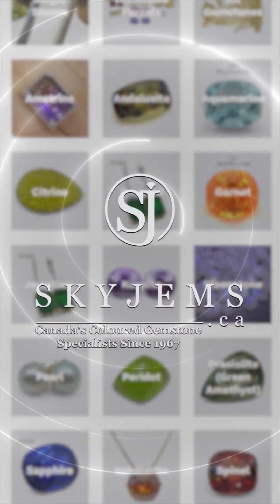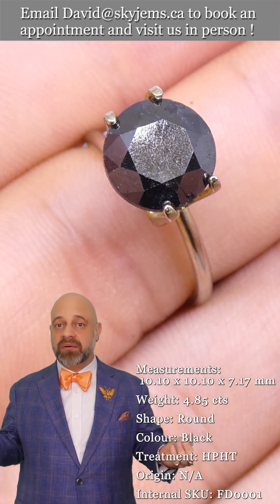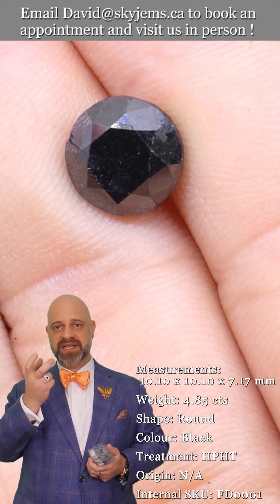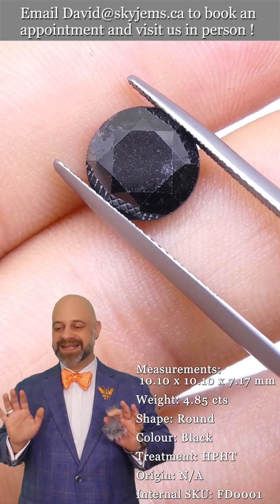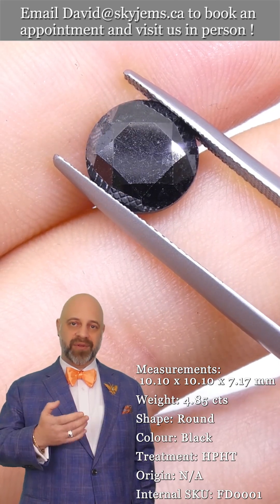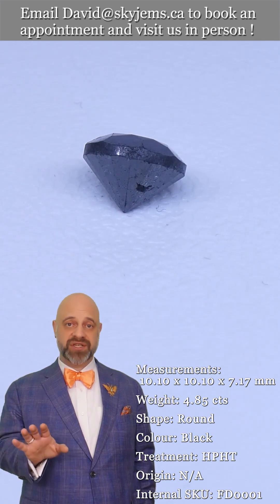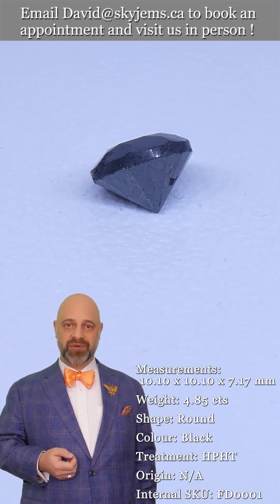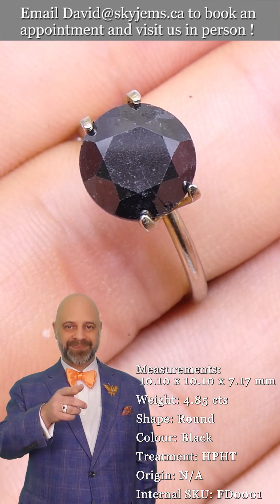4.85ct Round Brilliant Cut Black Diamond - Fd0001